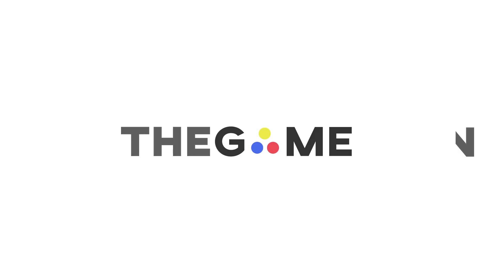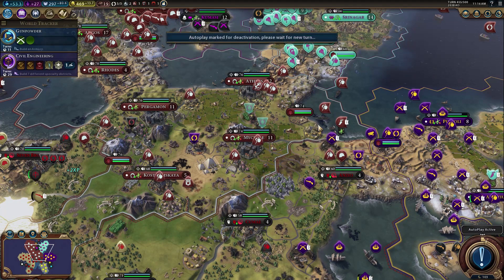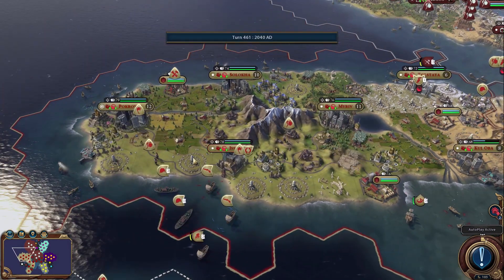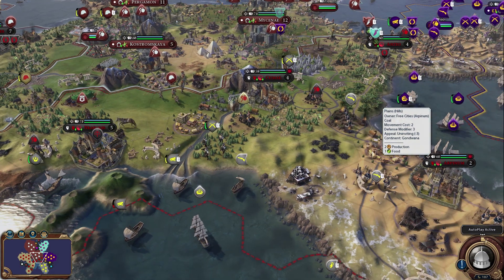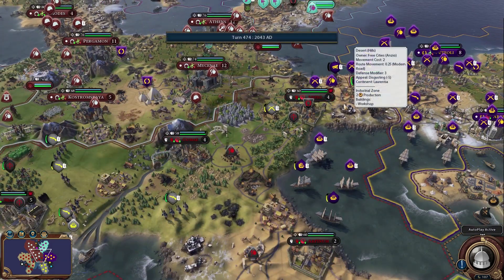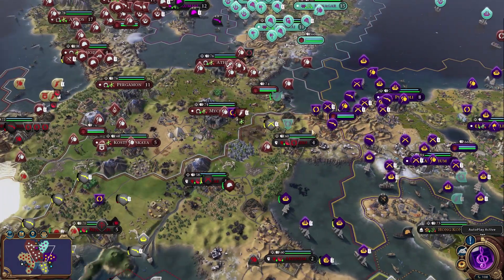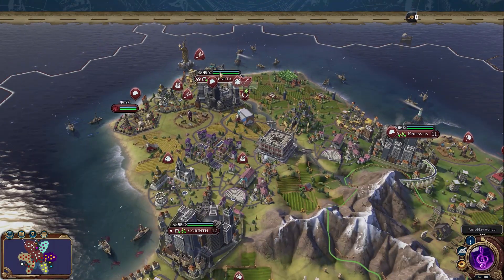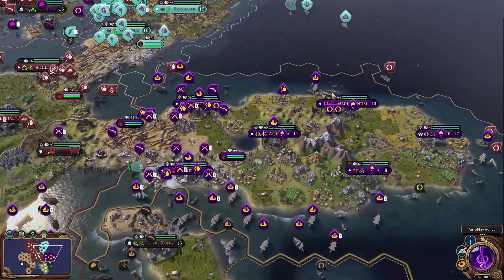AI ONLY - Civilization 6 - Rise and Fall - Six Armed Snowflake // Episode #6 [Finale]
We're back with more AI Battles. This time we've taken the most aggressive civ's out there and stuck them on the 6-Armed Snowflake map to see who can win it all!

Civilization VI is a game about building an empire to stand the test of time, and the Rise and Fall expansion brings new choices, strategies, and challenges for players as they guide a civilization through the ages. Can you inspire the Loyalty of people around the world, or will you lose cities to your rivals? Will you establish a Golden Age for your civilization, or be mired in a Dark Age? In Civilization VI: Rise and Fall, you truly become a leader for the ages.

Successful leadership of a civilization can send it into a prosperous Golden Age, but falling behind can usher in a Dark Age. Respond well to the challenges of a Dark Age, and your civilization can rise again into renewal with a Heroic Age. Encourage the Loyalty of your citizens to keep your borders intact, or inspire Loyalty among other civilizations to expand your empire. World borders continually shift and change as Free Cities emerge from empires, and neighbors compete for the Loyalty of cities across the map. With the new the Governor system, players are able to further customize and specialize their cities, as well as react to the new challenges of Dark Ages and Loyalty. Each of the seven unique governors has its own promotion tree, and lends itself to different playstyles and strategies.

In addition to these new systems, Civilization VI: Rise and Fall introduces eight new civilizations and nine new leaders. Eight new world wonders can be constructed, as well as a variety of new units, districts, buildings, and improvements. There are more ways than ever before to build, conquer, and inspire.

TIMELINE
Review your civilization’s history at any time with the new Timeline feature, a visual journey through the Historic Moments that you encountered on your path to victory.

Nine new leaders and eight new civilizations are introduced. Each brings unique bonuses and gameplay, as well as a total of eight unique units, two unique buildings, four unique improvements, and two unique districts.

NEW GLOBAL CONTENT
Eight new world wonders, seven natural wonders, four new units, two new improvements, two new districts, fourteen new buildings, and three new resources have been added.

IMPROVED GAMEPLAY SYSTEMS
The Government system has been enhanced with new Policies, including Dark Age Policies, new hidden leader Agendas, new Casus Belli, and additional improvements to existing systems.